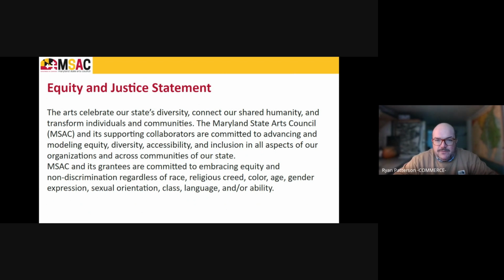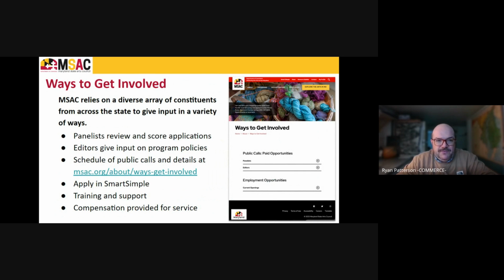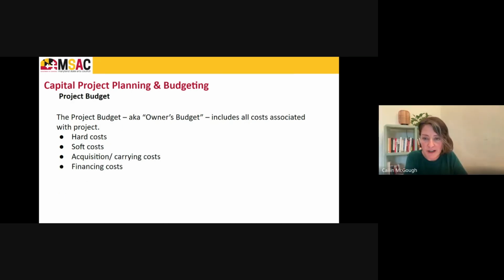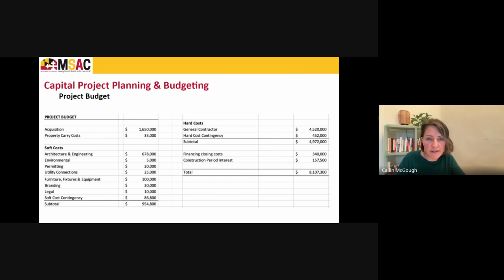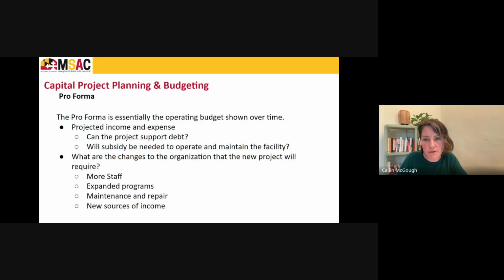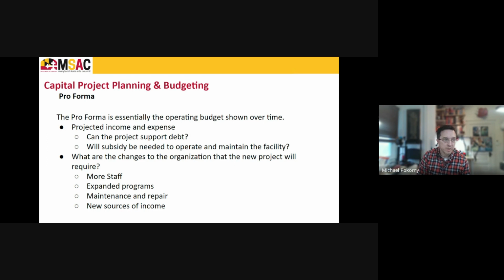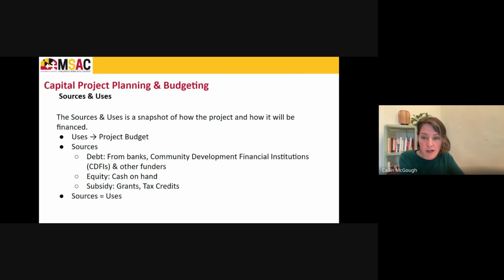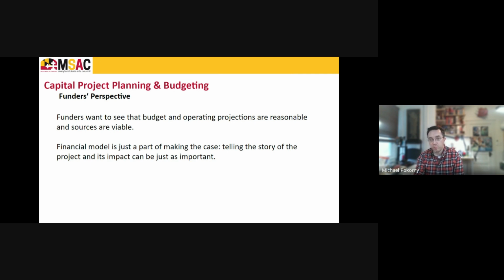Session 2: Real Estate Development for Good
In correlation with launching the new Arts Capital grant program, the Maryland State Arts Council (MSAC) is pleased to present a four-part professional development series: Capital Project Strategies for the Arts.

Capital projects are often essential to increasing accessibility, expanding audiences, providing a safe and healthy environment for artists and audiences, and ensuring that a facility will be open to the public for years to come. However, the complexity, cost, and time commitment required to complete a capital project can be an overwhelming prospect for many staff and boards.

In Capital Project Strategies for the Arts Session 2: “Real Estate Development for Good- Budgeting for Nonprofit-led Projects,” Cailin McGough and Michael Pokorny from Cap-Ex Advisory will break down:
What are the “stages” of a capital project?
What is considered “hard costs” vs. “soft costs”, and
Explore the “early money problem” faced by many mission-driven organizations taking on capital projects and offer resources for project planning with financial stability in mind.

The Capital Project Strategies for the Arts series will offer guidance on:
Understanding the characteristics and scope of capital projects and how size and complexity correlate to budget and timeline.

 Learning how to assess a building or arts facility and organize multiple needs into projects or phases of work aligned with organizational priorities and capacity.

Understanding the difference between “soft” and “hard” costs in capital projects and how to think about both when fundraising for and managing your capital project.

Recognizing when a project may benefit from outside expertise and having a sense of who or how to approach someone from an outside sector to assist you in reaching your goals.